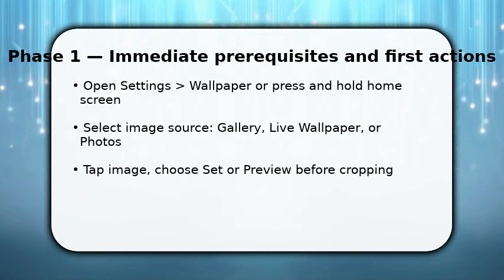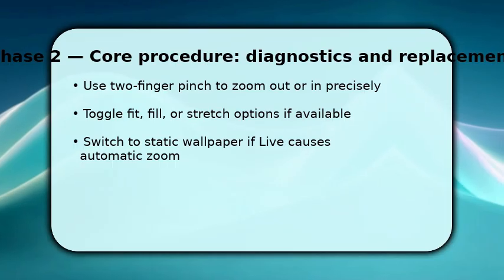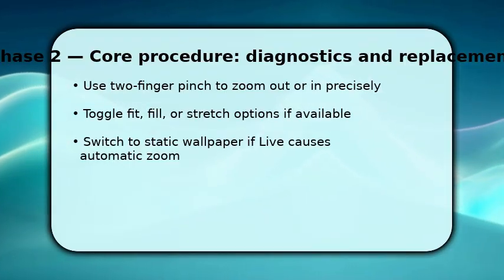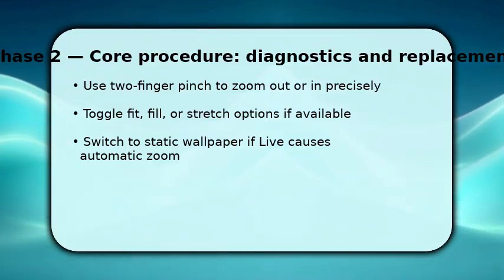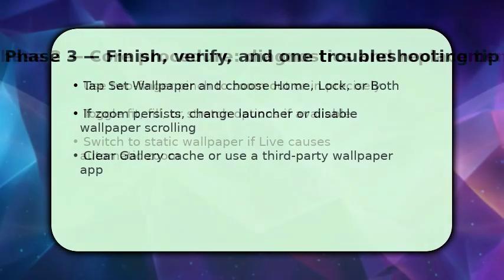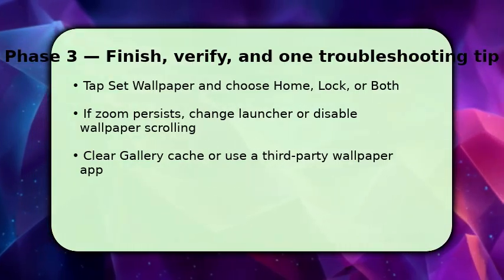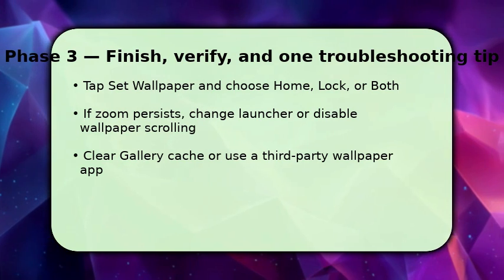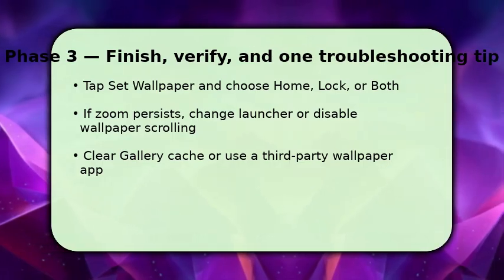How to Fix Wallpaper Zoom on Android - Easy Guide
How to Fix Wallpaper Zoom on Android - Easy Guide | 🔒 Surfshark VPN Deal — Stay private and secure. $1.99/mo + 3 Months Free ▸

Discover the simple steps to correct zoomed-in wallpaper on your Android device. This quick guide walks you through adjusting display settings and offers practical solutions for a seamless visual experience.

fix android wallpaper, correct phone screen zoom, adjust mobile display, wallpapers scaling issue, Android home screen fix, zoom on Android device resolution, viewport adjustment guide, screen magnification solution for phones, how to change default image size in settings, fixing distorted wallpaper